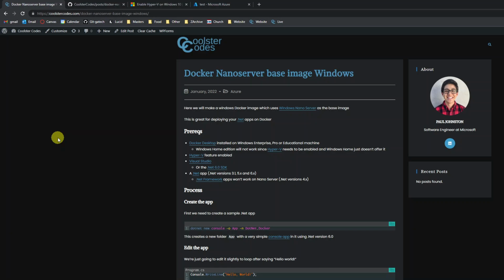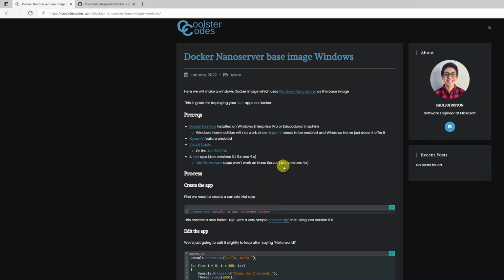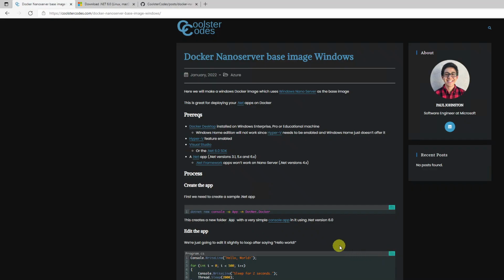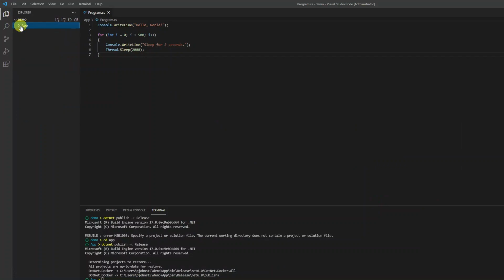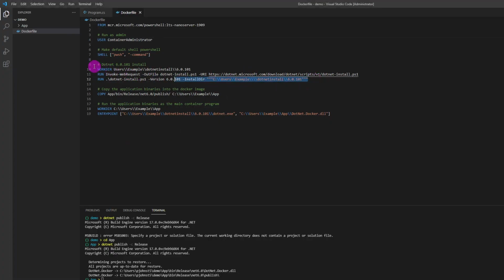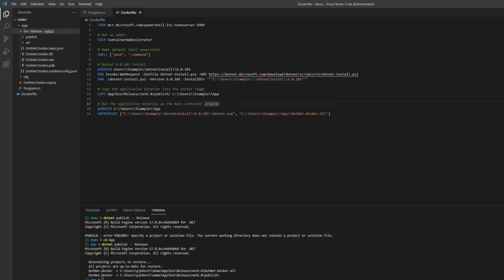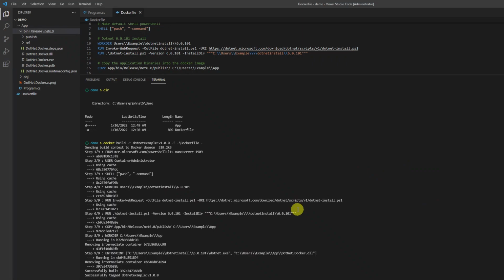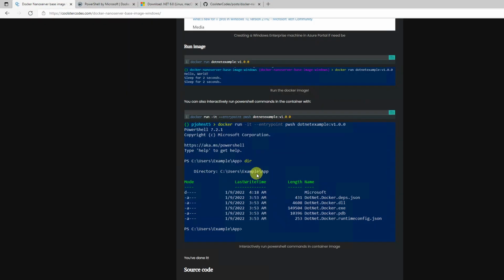Docker Nanoserver base image Windows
Making a docker windows image using Nanoserver as the base